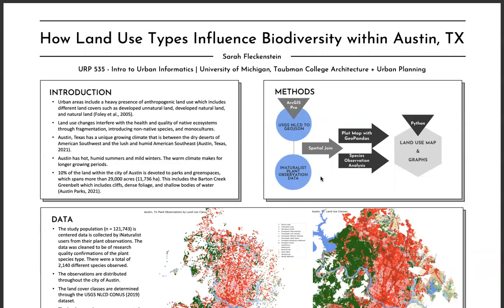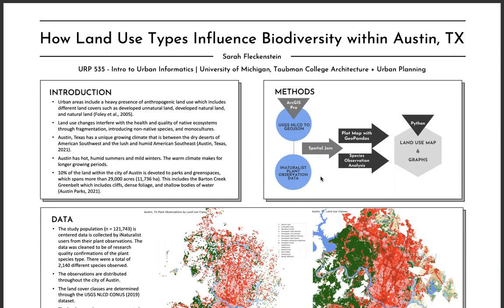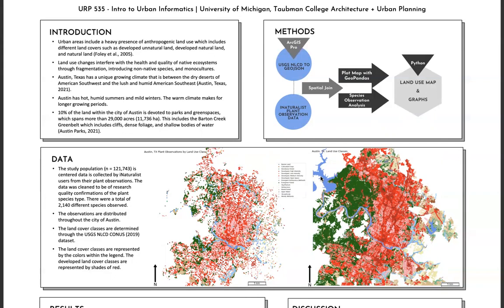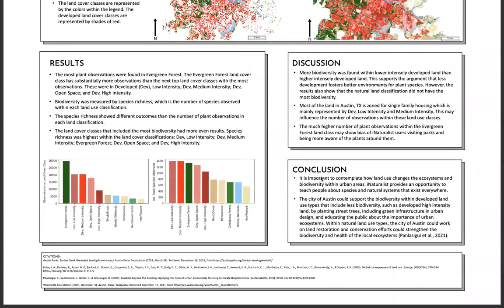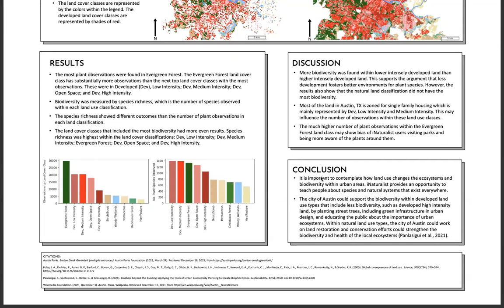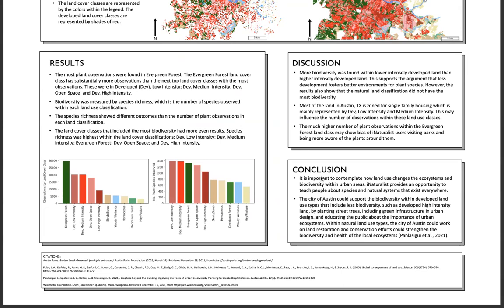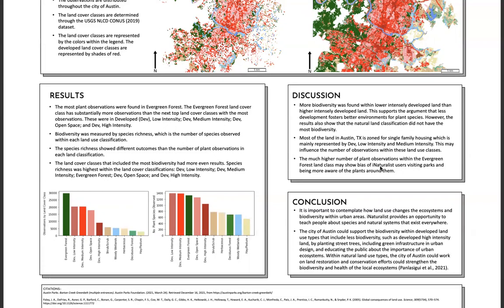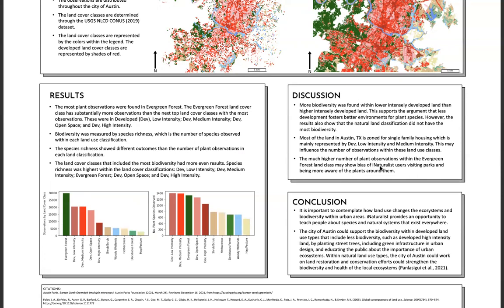Urban Informatics Research Poster: How Land Use Influences Biodiversity within Austin, TX